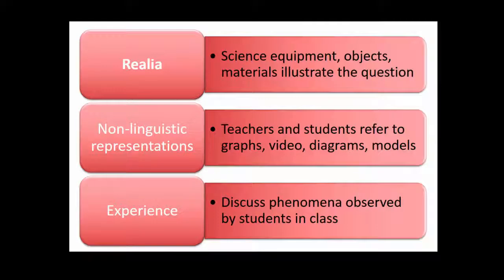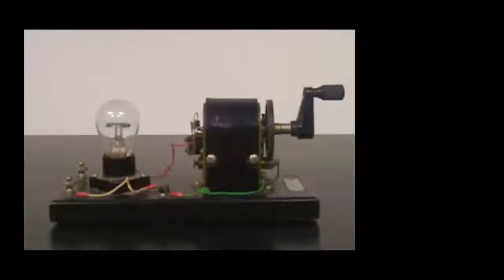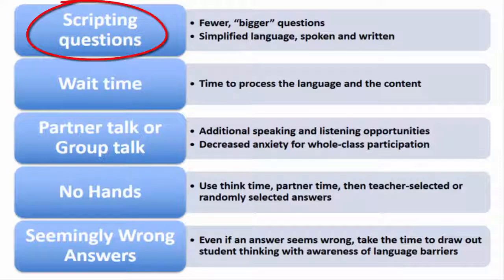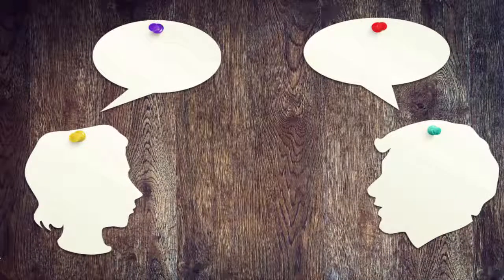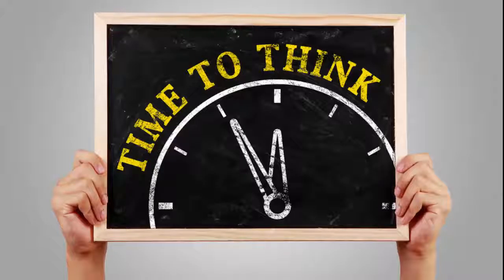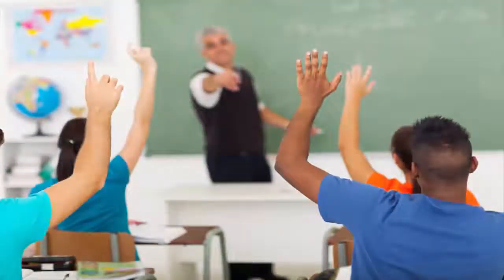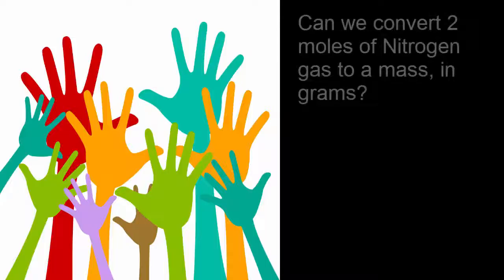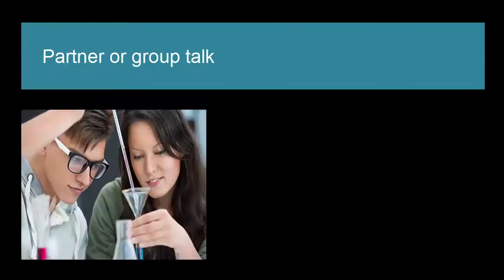Application to Diverse Classrooms